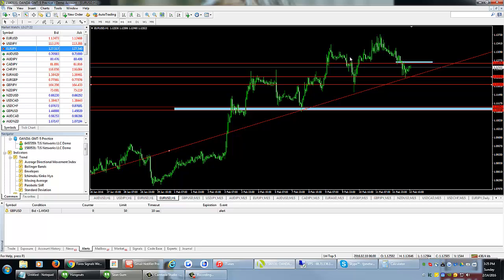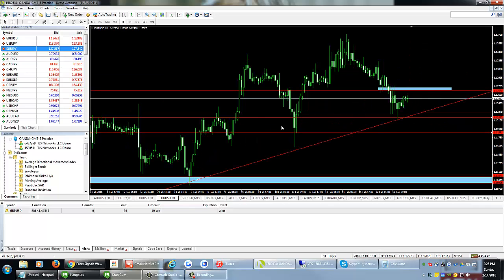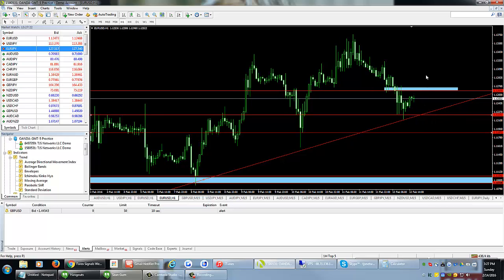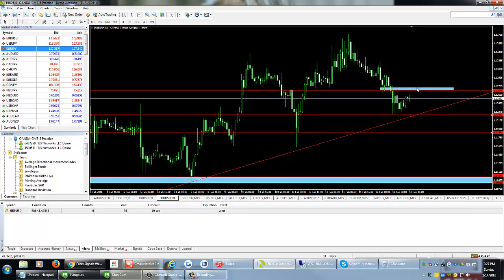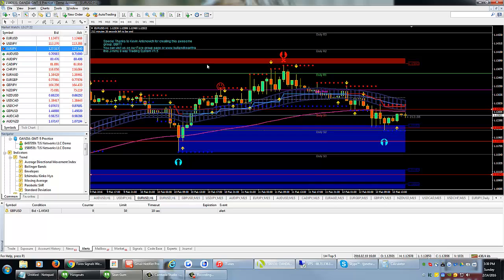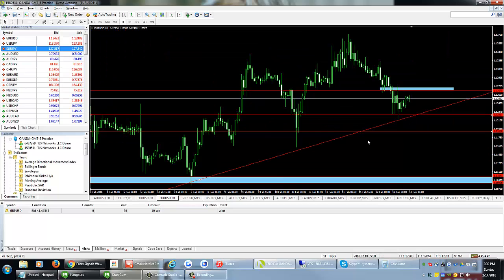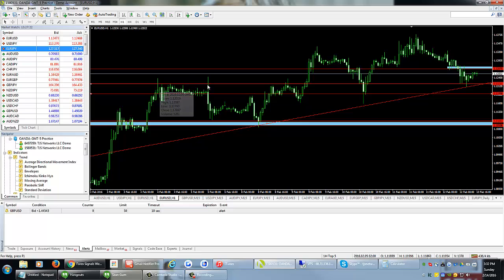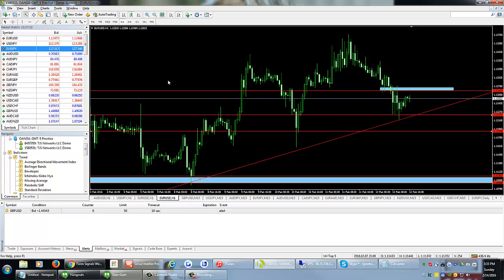BBITT Plan the zones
Periscope: @bbittraders